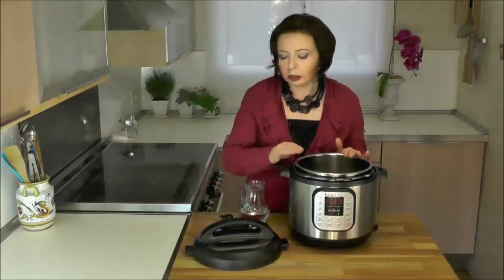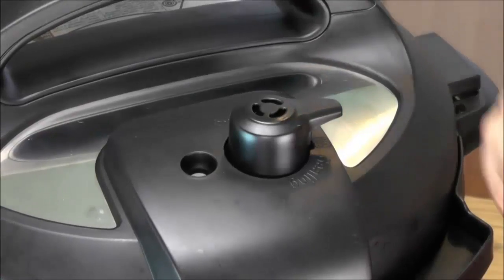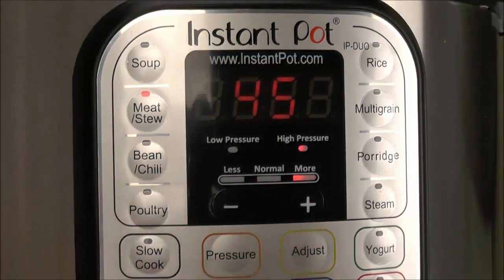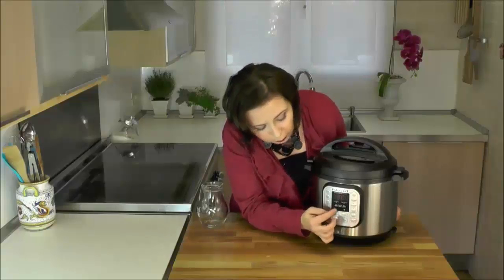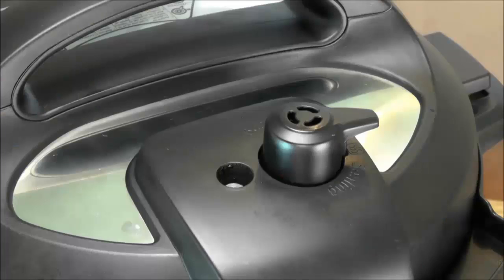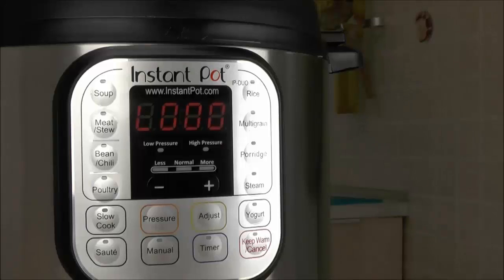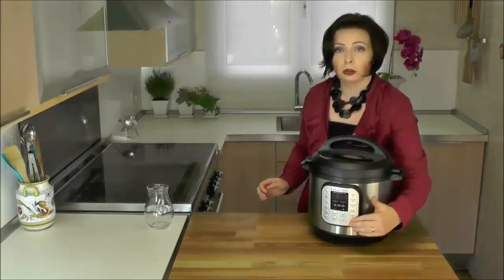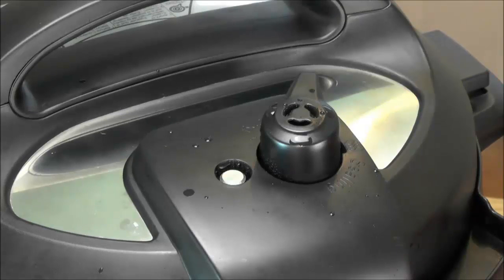Instant Pot IP-DUO Quick Start Video with Laura Pazzaglia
This video explains the basics of Instant Pot IP-DUO series and helps you to become friends with your Instant Pot.